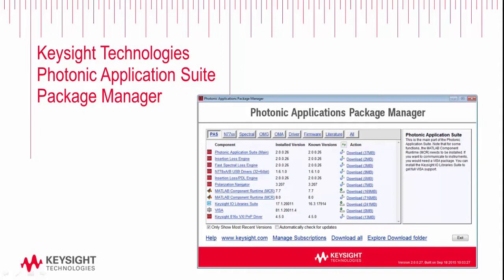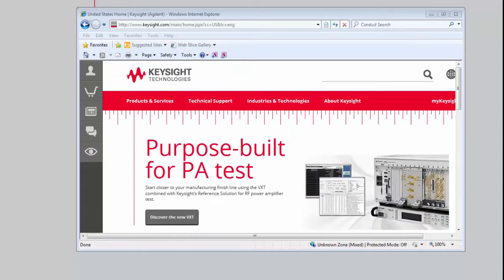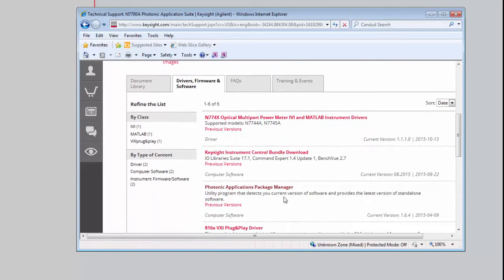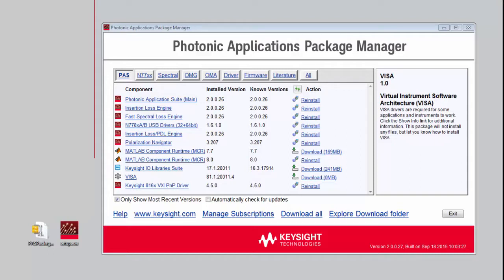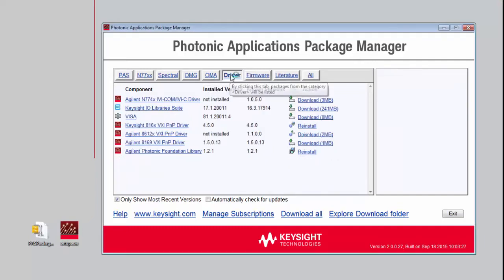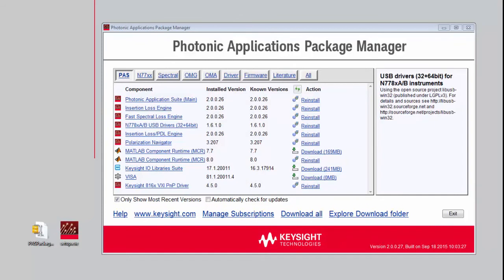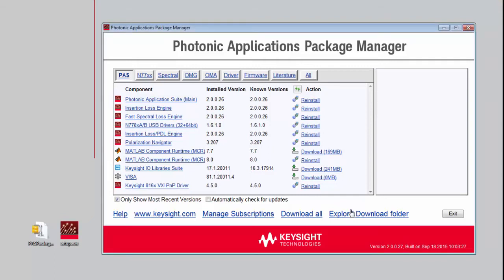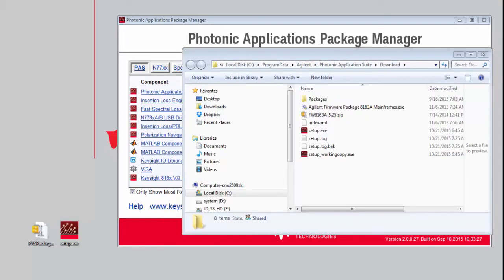Photonic Application Package Manager - Keysight Technologies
This video introduces the Keysight Technologies Photonic Application Package Manager which manages optical application programs on your PC. It will show you what is installed and if there are newer installations available on the Keysight server. The installation is completed through a step by step guide. By having this program on your PC, you can use it to check for new updates as well as additional optical application programs available.